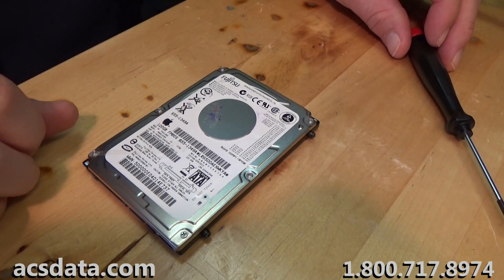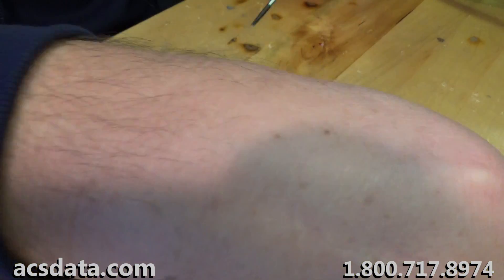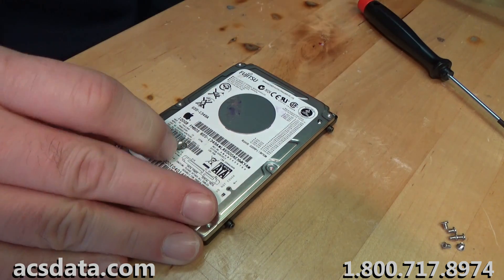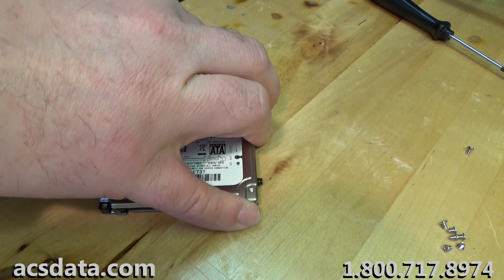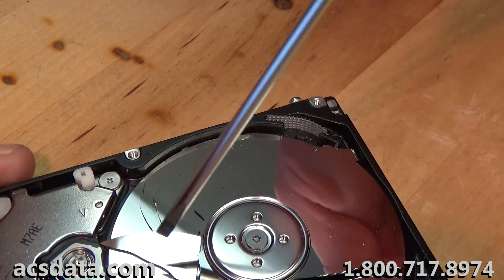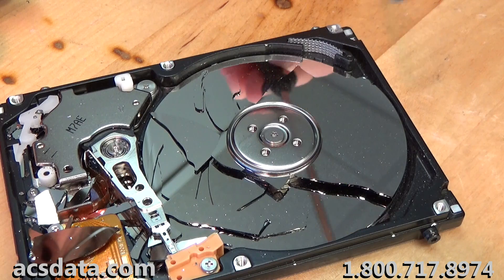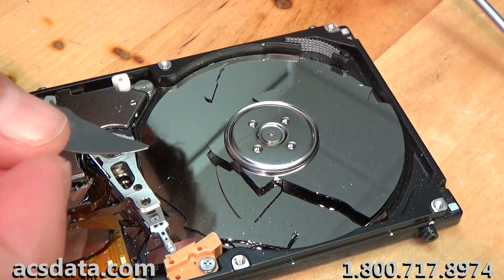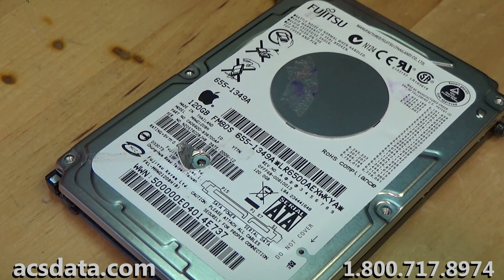Is Data Recovery Impossible On This Hard Drive???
In this video you will find out why data recovery on this Fujitsu laptop hard drive is impossible.  While most of our hard drive recovery efforts are successful, there are cases where it's just not possible to recover the information stored on the drive.